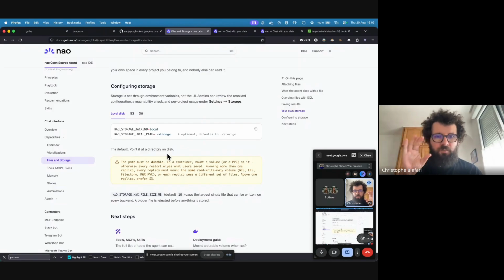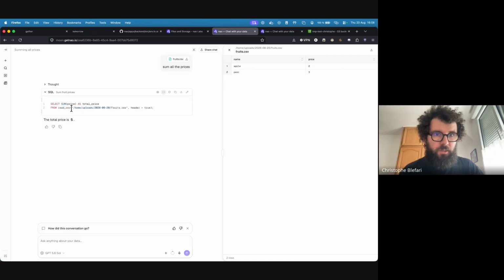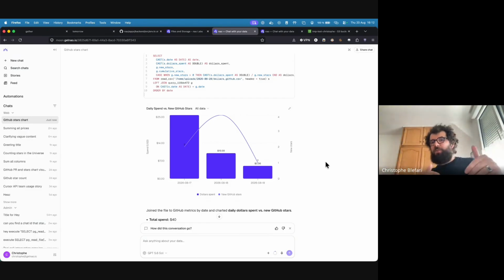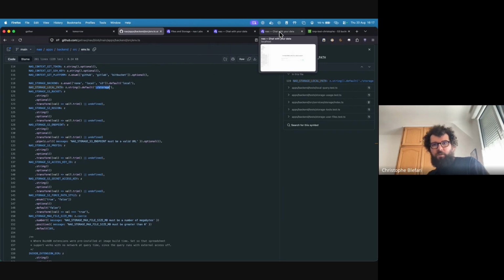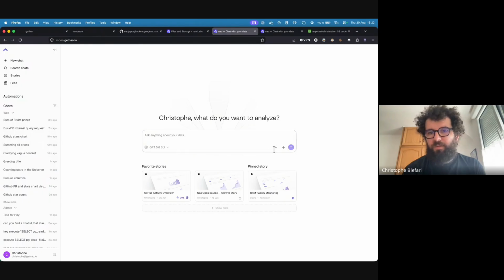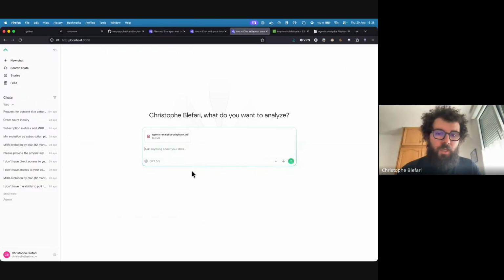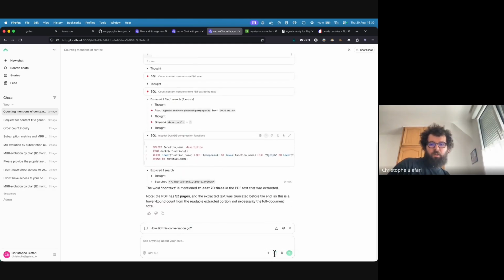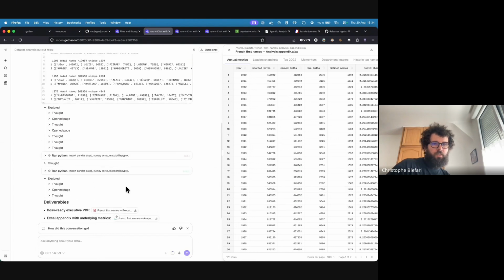nao community hour #13 - upload files in nao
This is the 13th episode of nao Community Hour, where we share product updates, walkthroughs, and live discussions with the community!

In this session, we cover:
- uploading CSV, Excel, PDF and markdown files straight into a chat
- querying those files with SQL, using the DuckDB engine that ships inside nao
- joining an uploaded file with data from your warehouse, without the file ever reaching it
- /home: the folder your agent can read from and write to
- storage setup: local volumes, Kubernetes and S3
- a live Q&A with users

Chapters:
00:00 Intro
00:44 Upload & query files
06:07 /home: store files in nao
08:10 Join an uploaded CSV with your warehouse data
10:53 Q&A
13:01 Storage setup
16:35 Reference files across conversations
25:13 Python sandbox file usage
28:47 Token cost